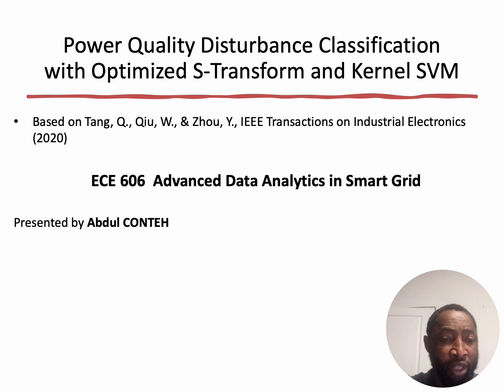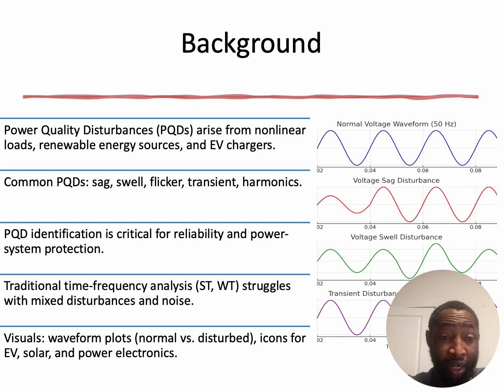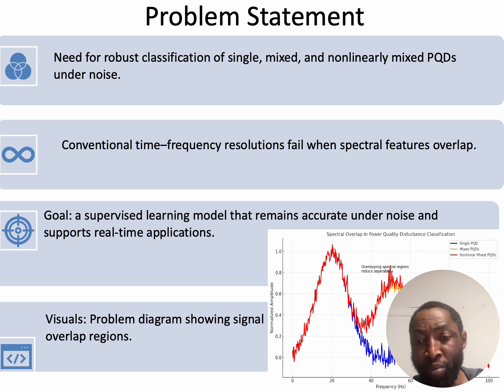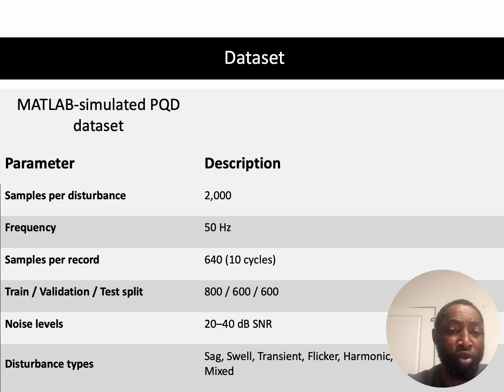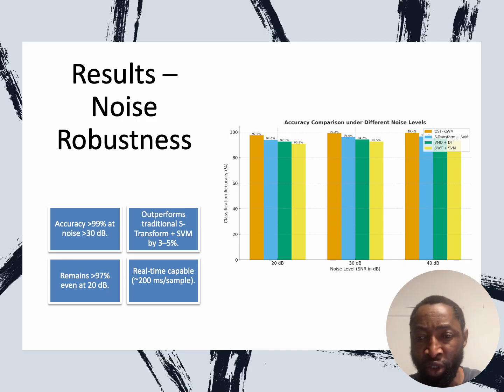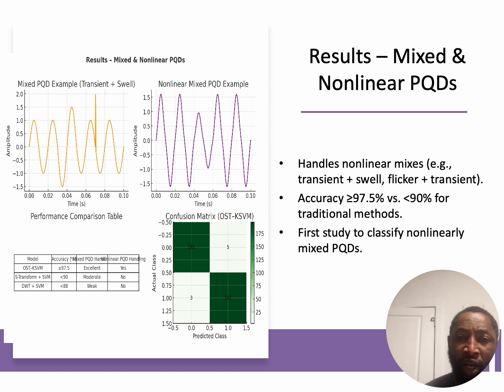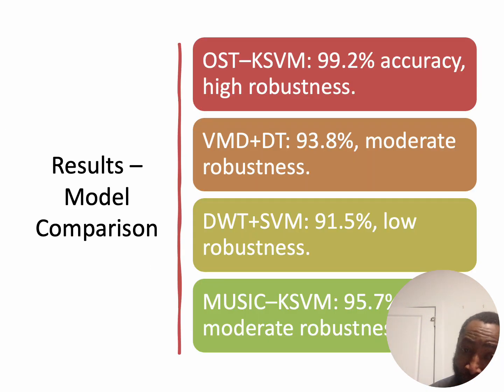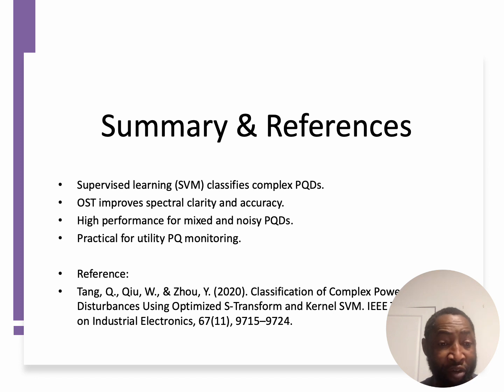ECE 606 Advanced Data Analytics in Smart Grid -Presentation